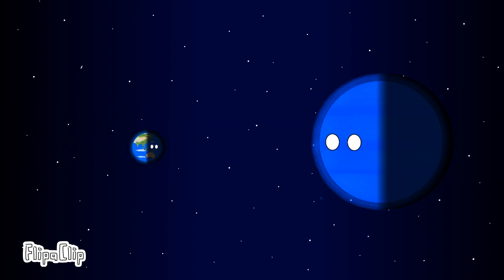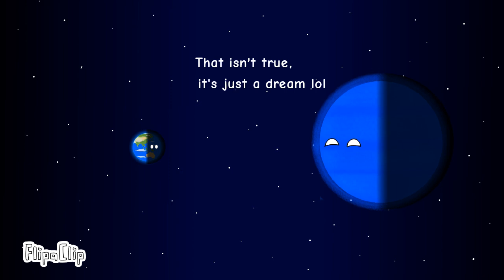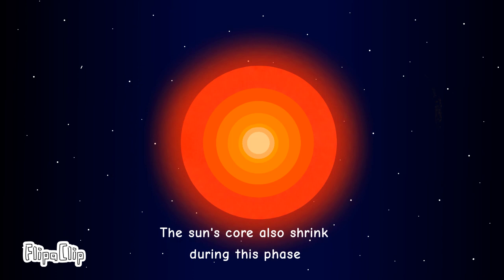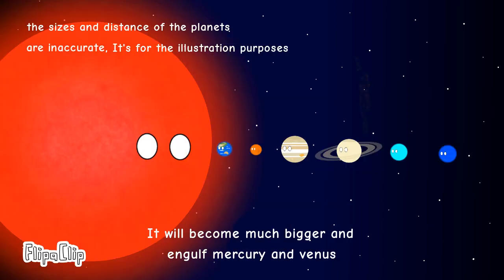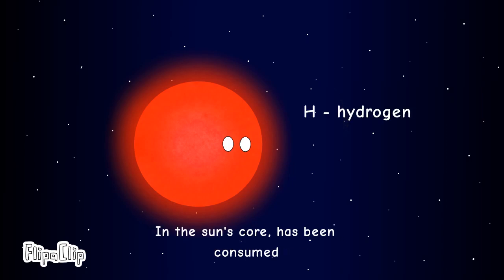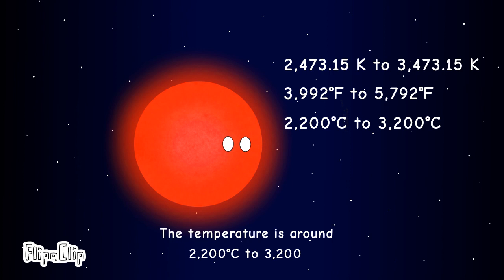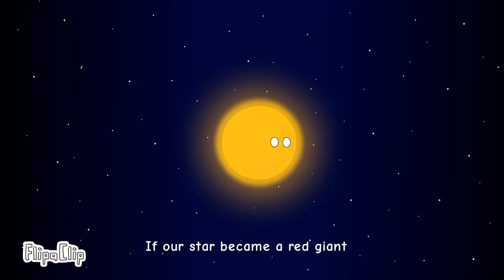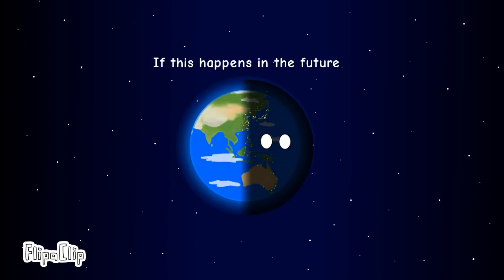What If The Sun Became A Red Giant? [explained] - ChrisD Planetballs Animations